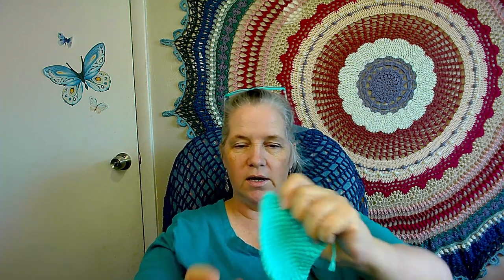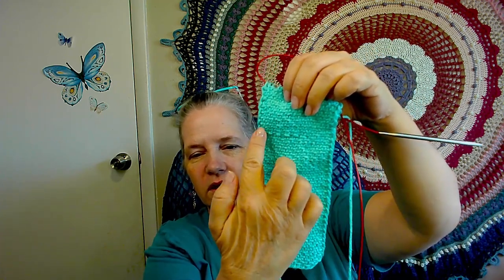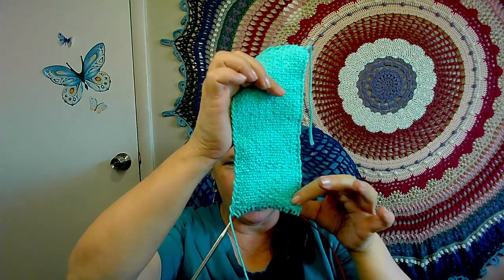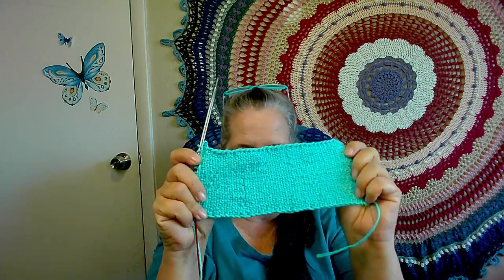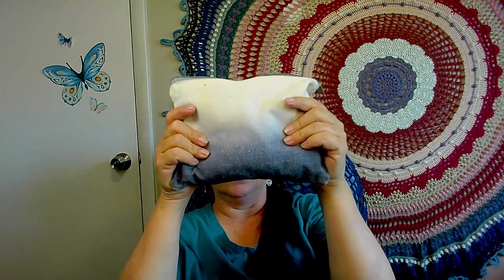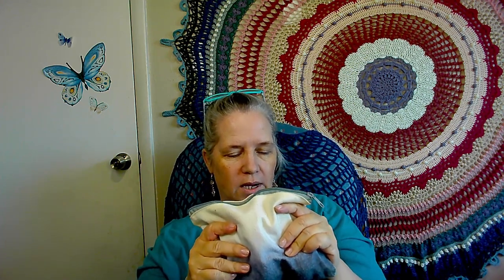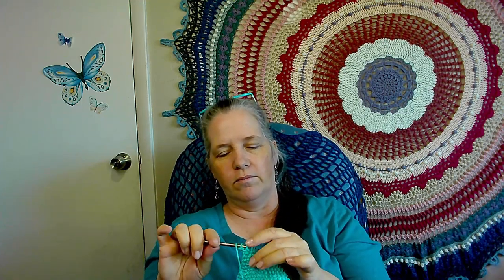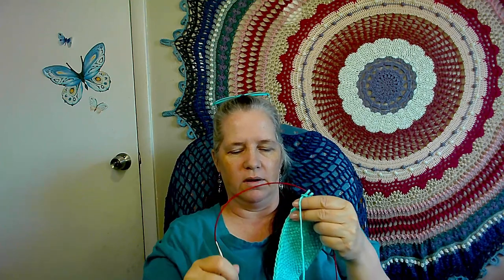Did My Bag Even Grow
Things We’re Making Thursday

Here are the upcoming themes for 2024:
•March - bags
•April - try Tunisian crochet
•May - household items
•June - wearable
•July - Amigurumi
•August - something made from granny squares
•September - shawls
•October - Halloween
•November - Hats